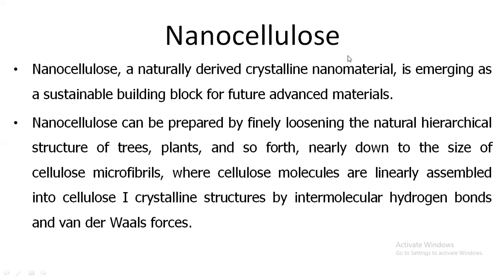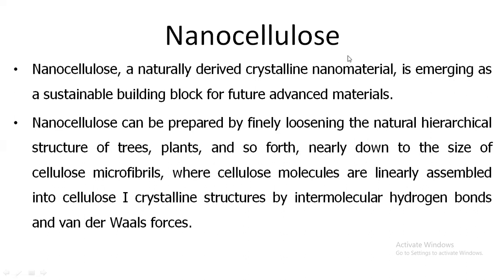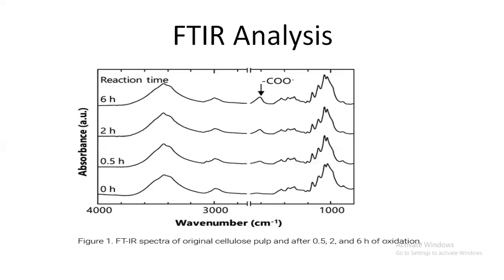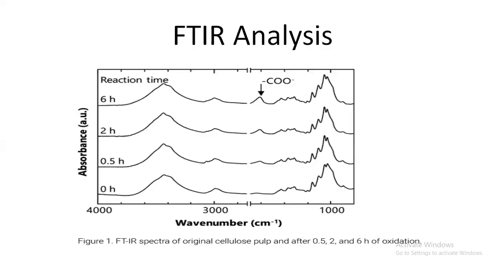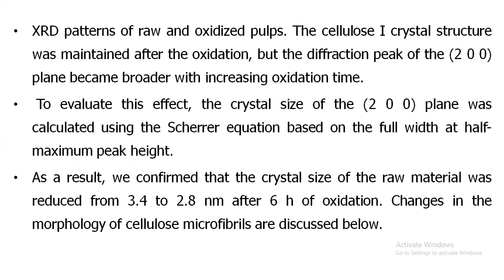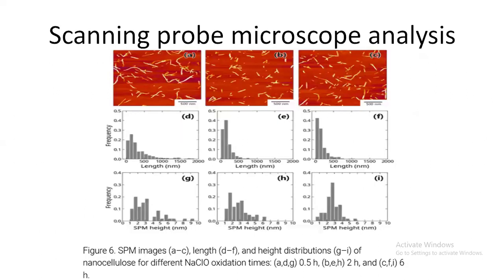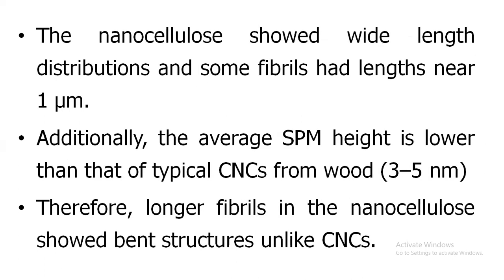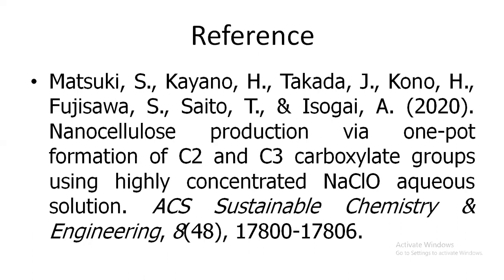characterization of nanocellulose production